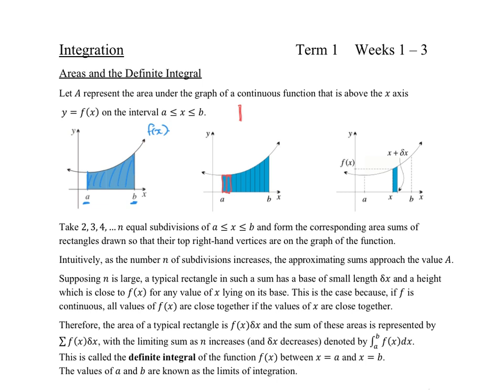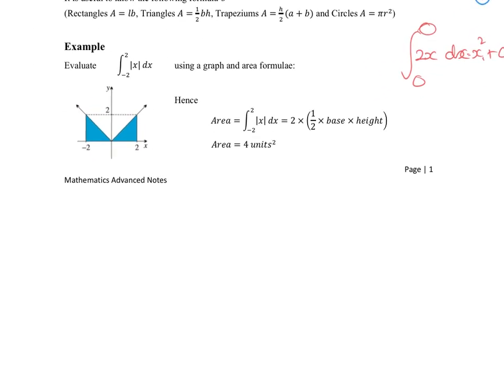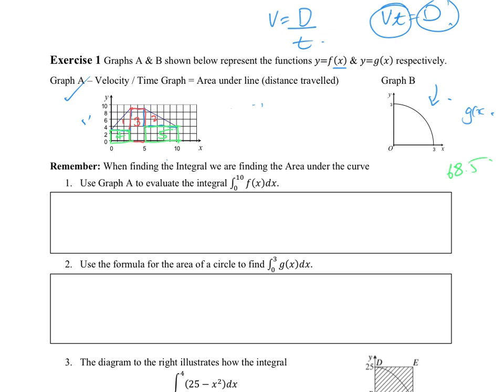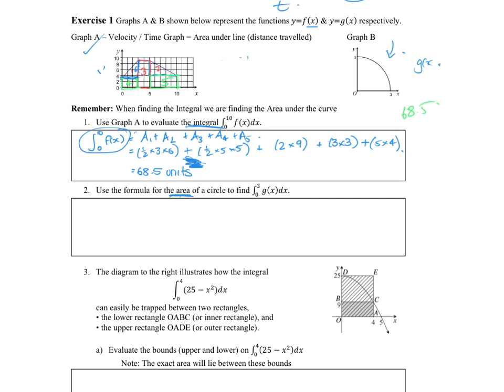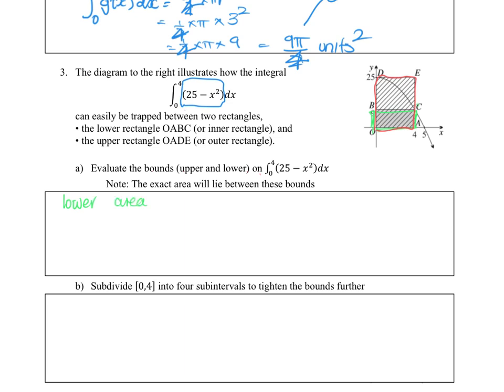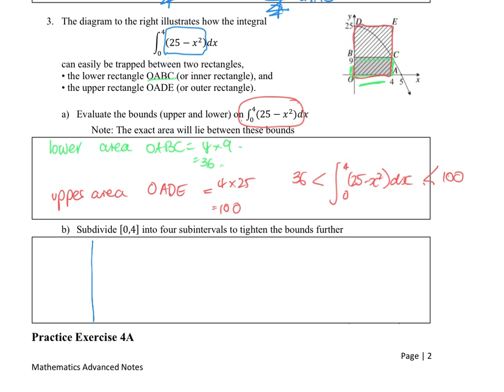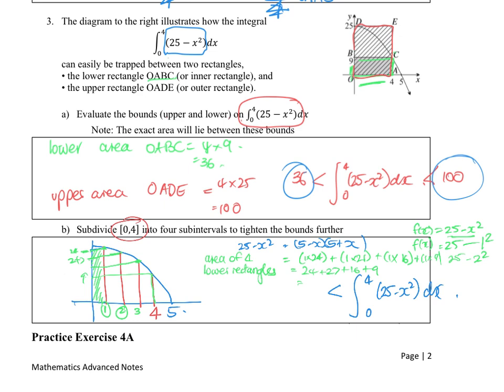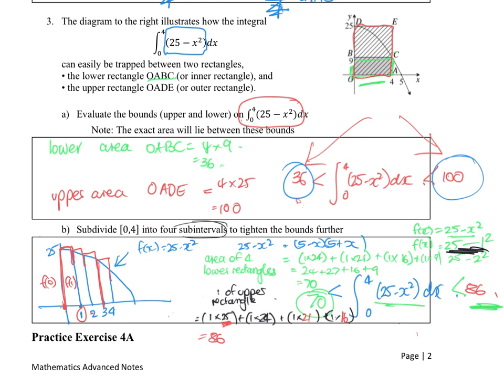12MA Ex4A INtegration